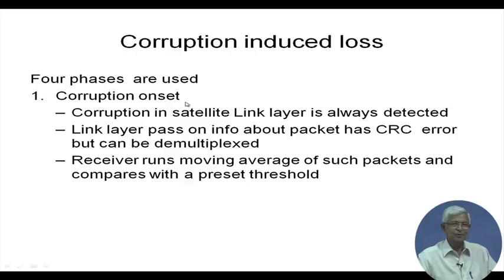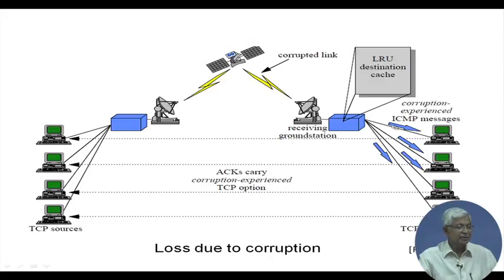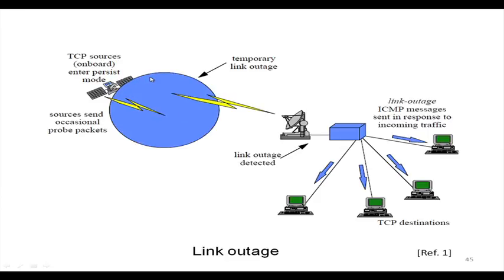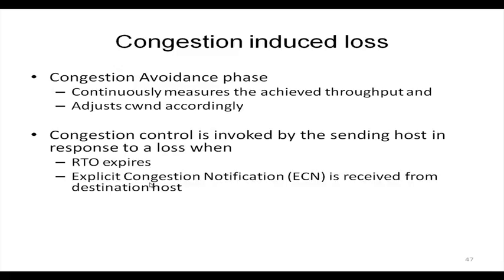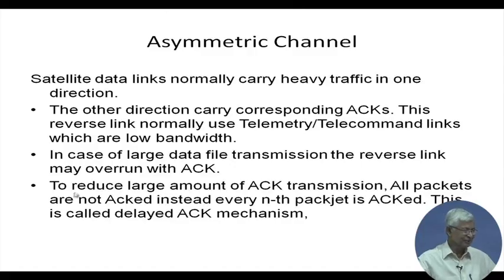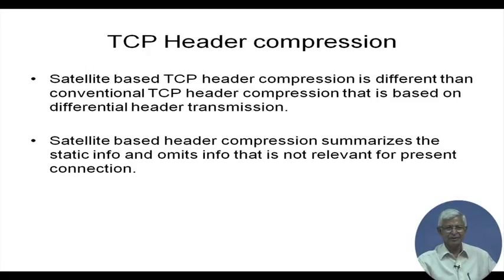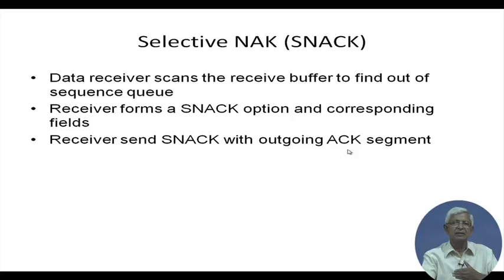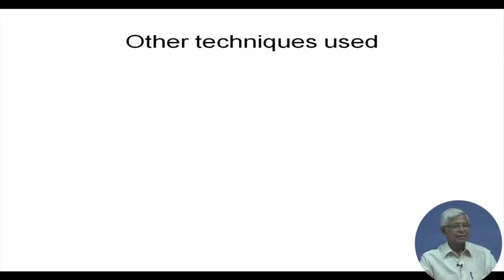Effect on Higher Layer u2013 -III